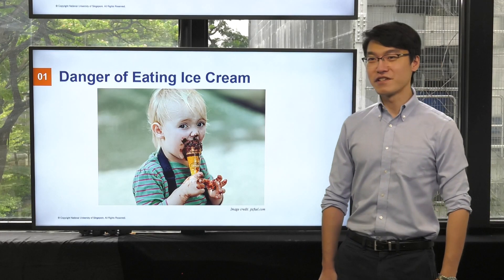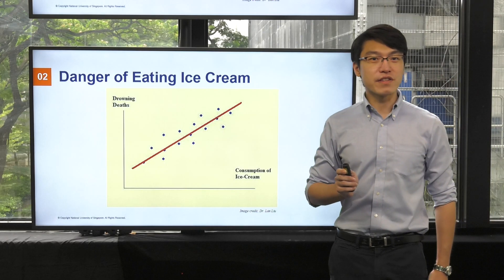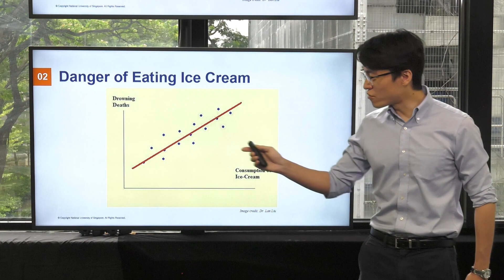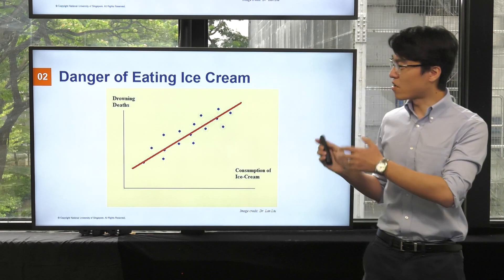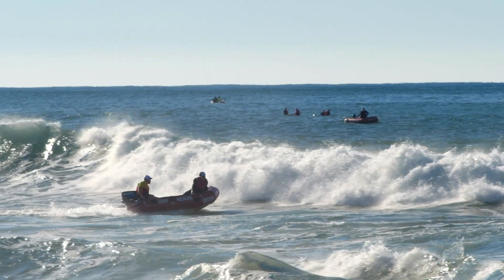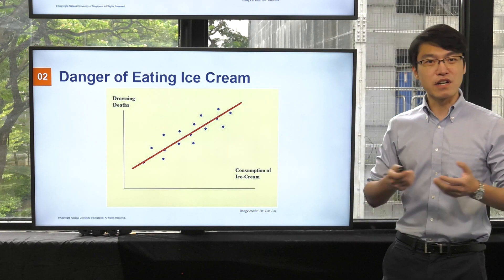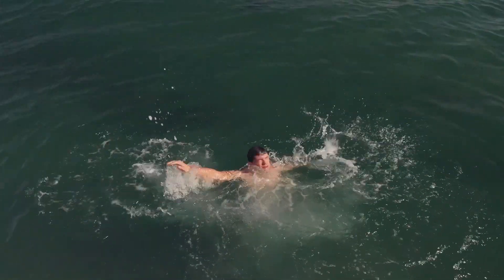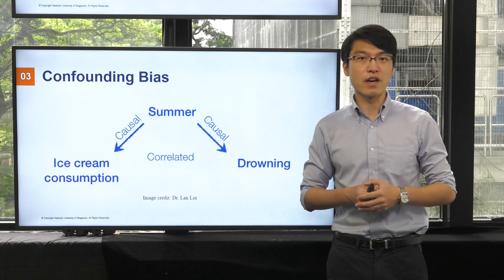Surprising Science! ~ Causal Inference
It is often said that “correlation does not imply causation.” Here, Prof Sun discusses why causal inference is important for translating the insights gleaned from Big Data through data analytics into actionable knowledge for informed decision-making. He also delves into opportunities to conduct causal inference research in Singapore.

Prof Sun Baoluo
NUS Data Science & Analytics Programme
NUS Department of Statistics & Applied Probability